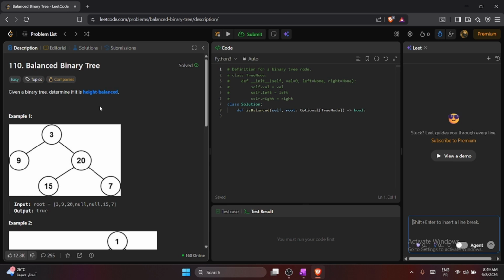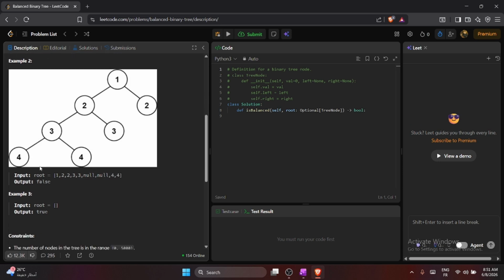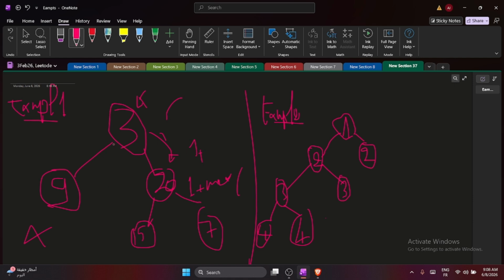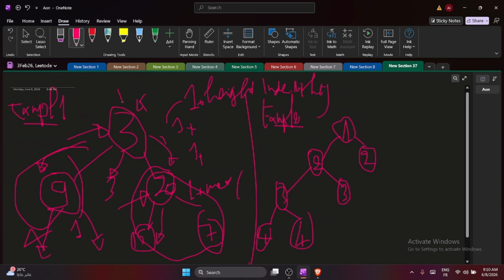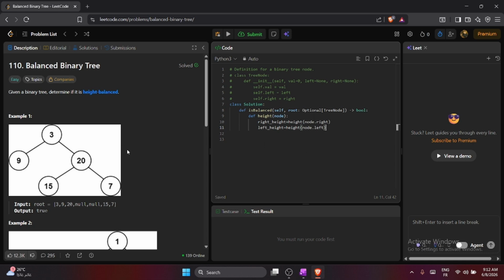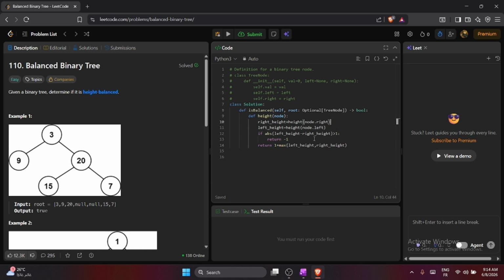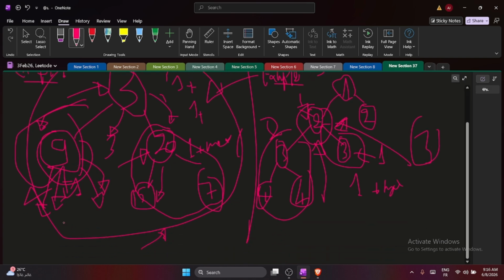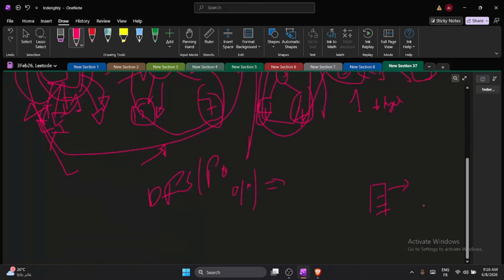Balanced Binary Tree - Leetcode 110 | DFS & Recursion | Python | English